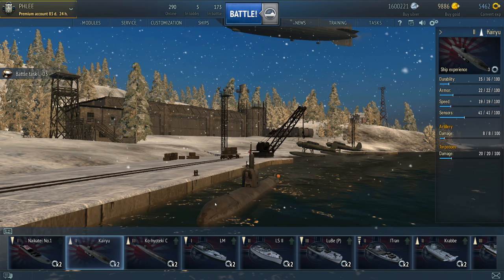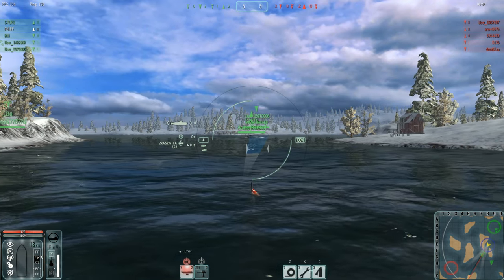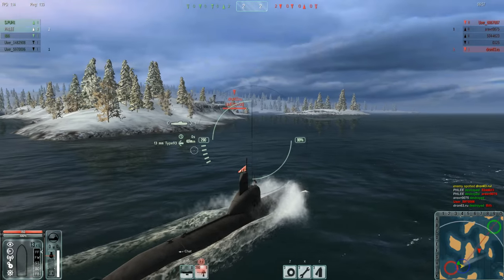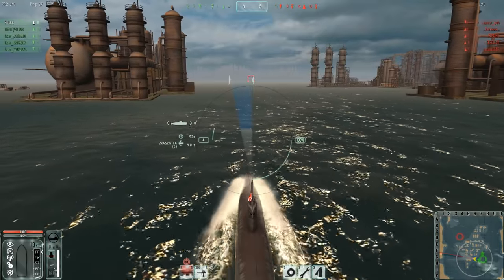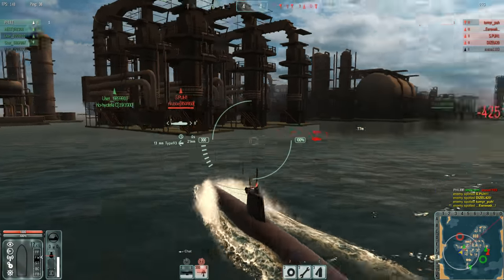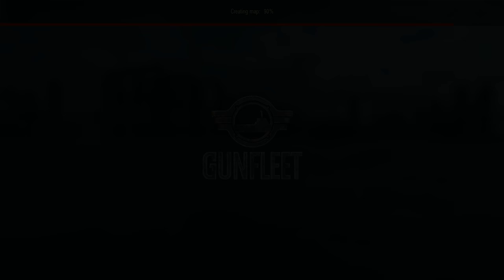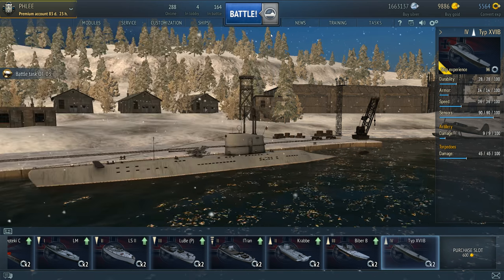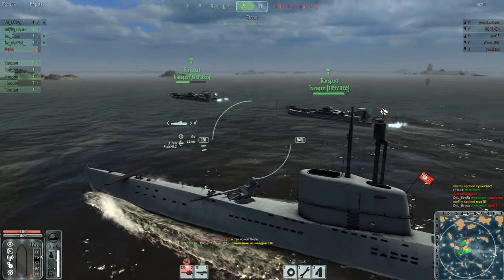SUBMARINE COMBAT - Das Boot! (Gunfleet Gameplay)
GUNFLEET - NEW Naval Combat FTP Game! (Gunfleet First Impressions)